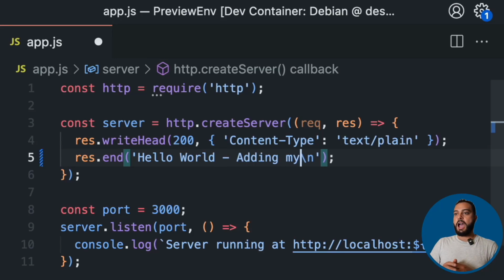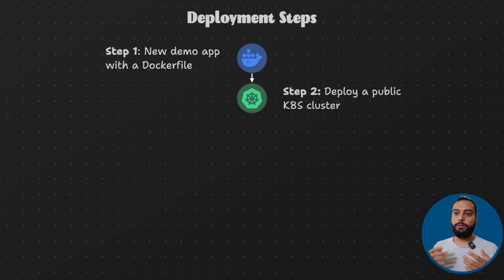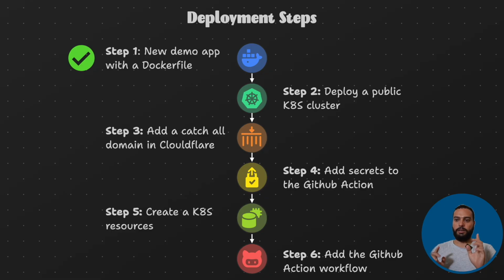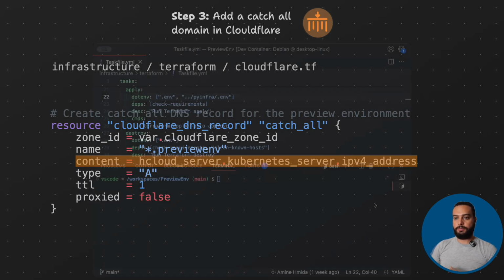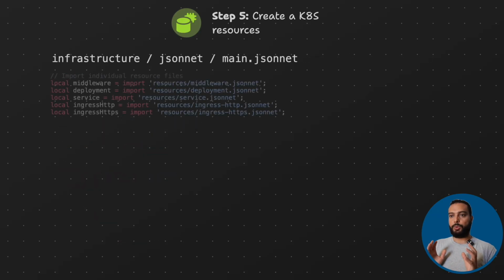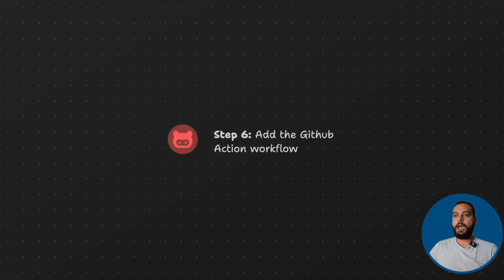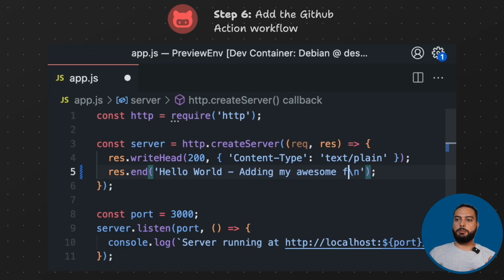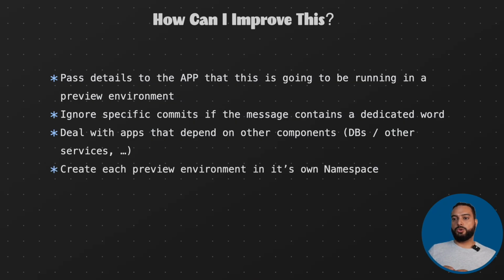Create Preview Environments for PRs from Scratch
🚀 Learn how to automatically create preview environments for every GitHub Pull Request in just 6 steps.

In this tutorial, I'll show you exactly how to build a complete preview environment system from scratch that instantly spins up a live, shareable URL every time someone creates a PR. No more guess work - now everyone can see and test changes before they hit production!

💡 What You'll Learn:
✅ Set up automated preview deployments with GitHub Actions
✅ Configure dynamic environment provisioning
✅ Create shareable preview URLs for every PR
✅ Implement automatic cleanup when PRs are merged/closed

🎯 Perfect for:
- Developers tired of local testing
- Teams wanting faster code review cycles
- Anyone building modern CI/CD pipelines
- Developers working with multiple feature branches

⏰ Timestamps:

00:00 - Preview
00:52 - Introduction
01:12 - Choosing the tech stack
02:40 - Quick Tip 1: How to tackle big projects
02:58 - Deployment Steps
03:55 - Step 1: The demo app
06:25 - Step 2: Deploy a public K8S cluster
09:10 - Step 3: Add catch all domain
10:25 - Step 4: Adding secrets in GHA
11:28 - Step 5: Create K8S resources
15:08 - Quick Tip 2: Manual deployment
15:58 - Step 6: Add GHA workflow
21:40 - What can we improve?
22:43 - Outro

🔧 Tools Used:
- GitHub Actions
- Kubernetes
- K3S
- Hetzner Cloud
- Cloudflare
-  Terraform
- Pyinfra
- Jsonnet
- Taskfile